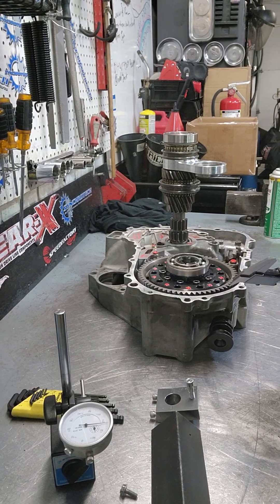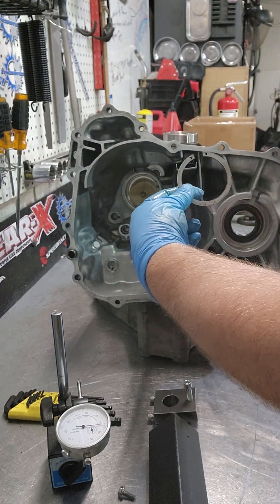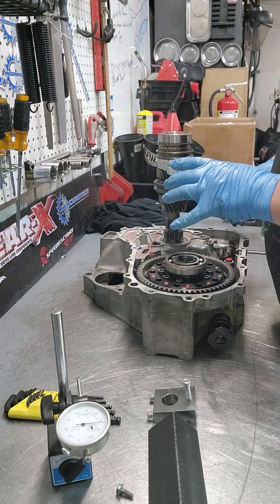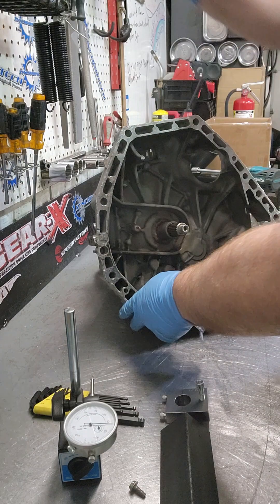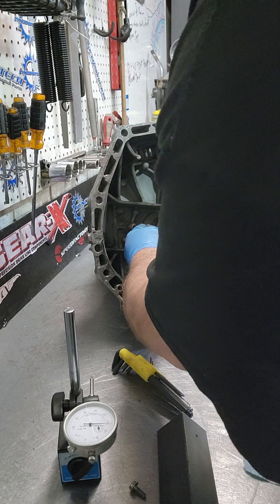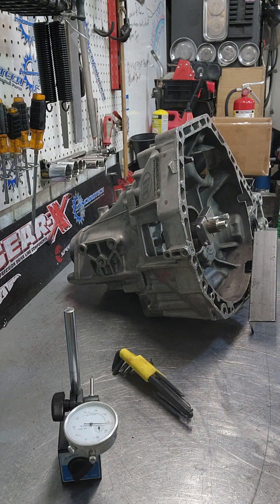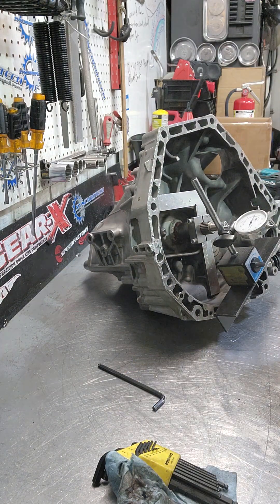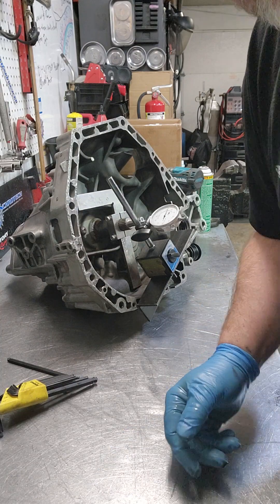Short tutorial regarding input shat endplay measurement - W/Translab Input shaft thrust tool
Short tutorial  regarding input shat endplay measurement - Using Translab performance Input shaft thrust tool

Just a quick high level how to CORRECTLY and efficiently check endplay setting up a  transmission, get a baseline measurement and correctly shim and verify measurements

For information to purchase the input tool HMU at:

- (feel free to browse around to check it out but purchase directly via DM for now till site is all the way up)
@hondatranslab on IG